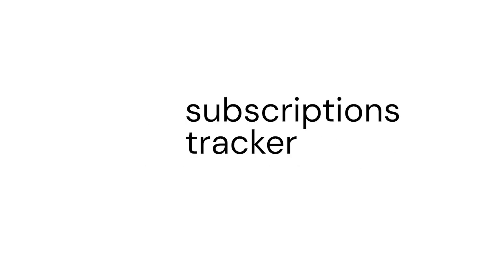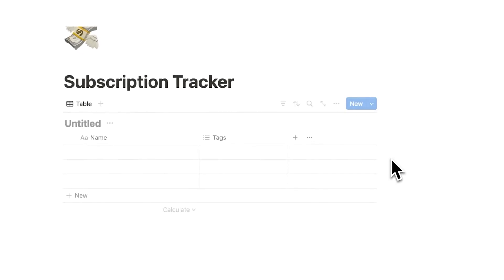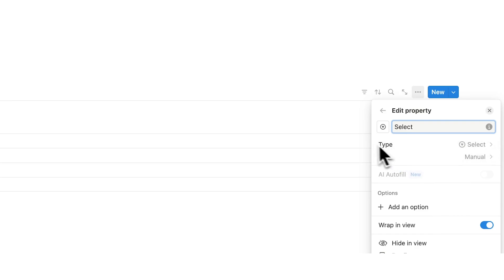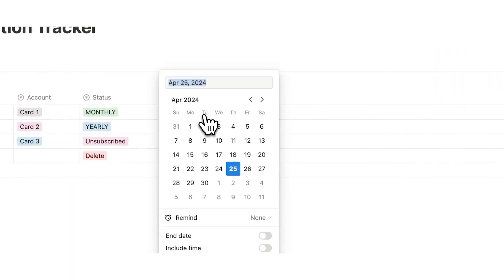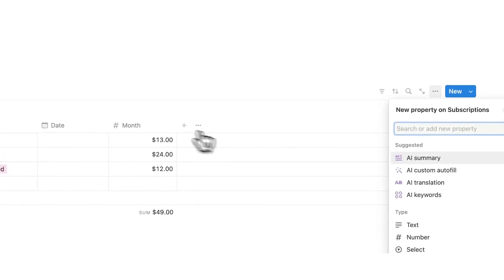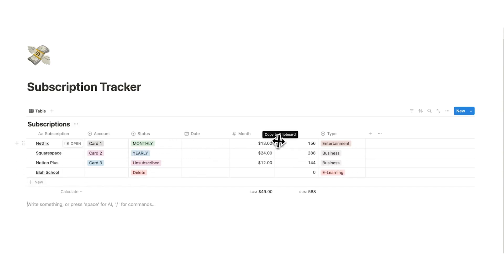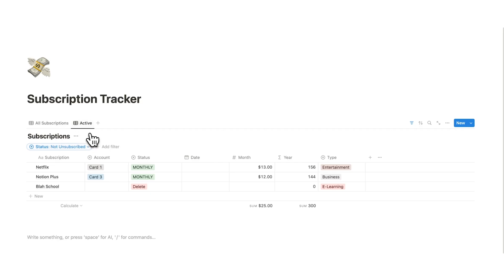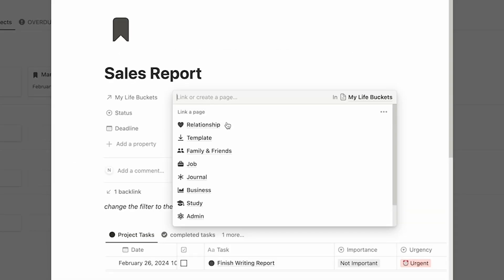Build a Notion Subscription Tracker (Effortlessly Organized)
Build a Notion Subscriptions Tracker in under 10 minutes. This Notion Template for Subscription Tracking can organise all your subscriptions in 1 Dashboard.

In this Notion Tutorial we dive into building a Subscriptions Tracker in Notion from scratch. This is the perfect Notion Beginners Tutorial to learn Databases.

Notion Databases can be tricky but in this video we go through how properties work, how to calculate expenses and how to organise your subscriptions in Notion.

This Notion Finance Tracker handles your subscription list so you know where your money is going on a monthly and yearly basis. We build a very simple personal finance tracker in Notion to track your expenses.